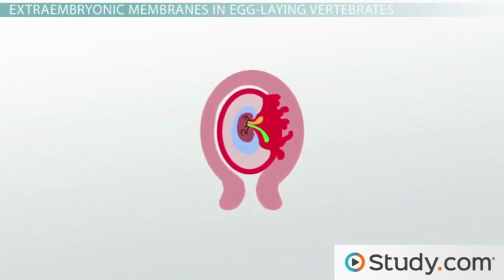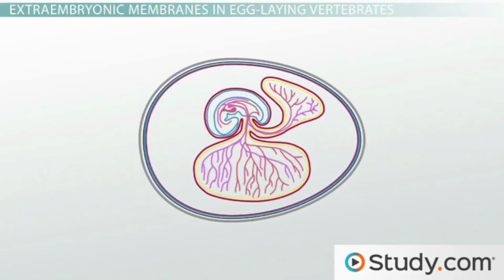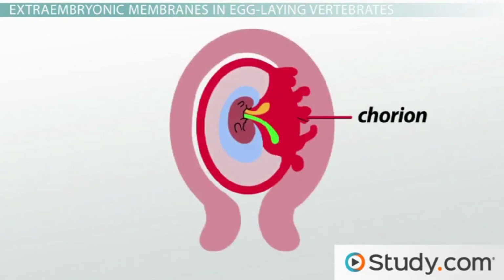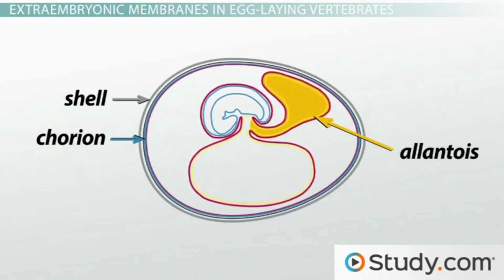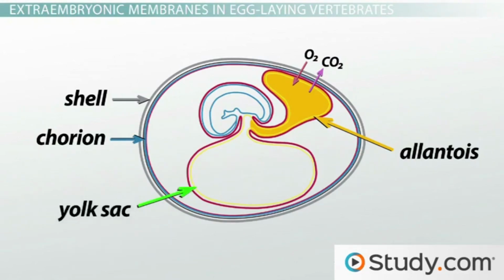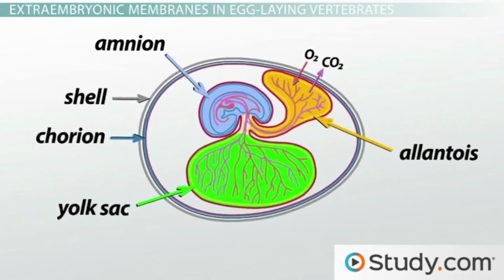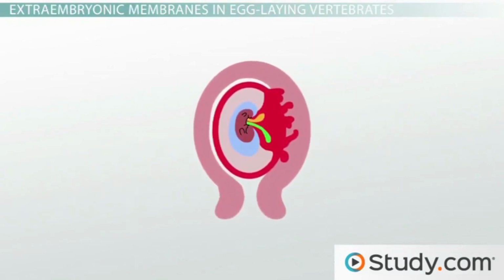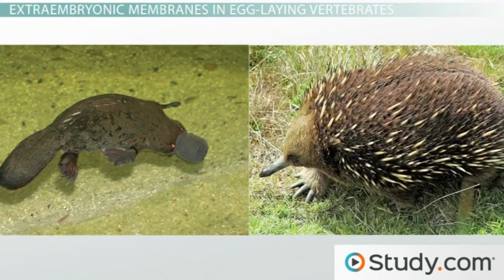Embryo Anatomy: Membranes